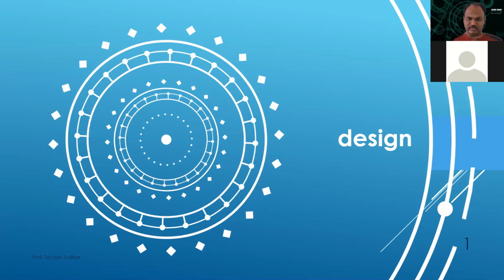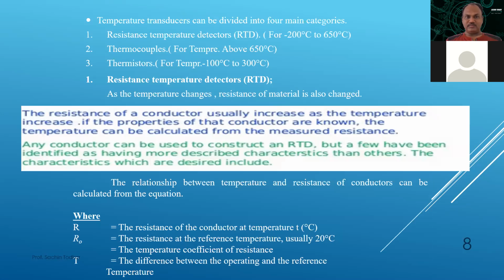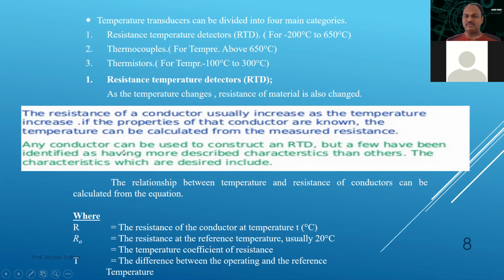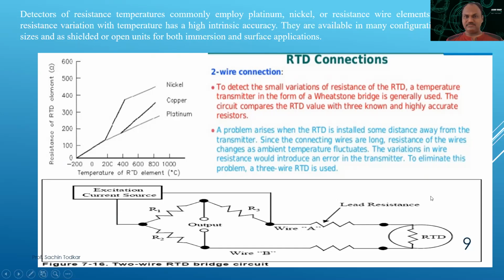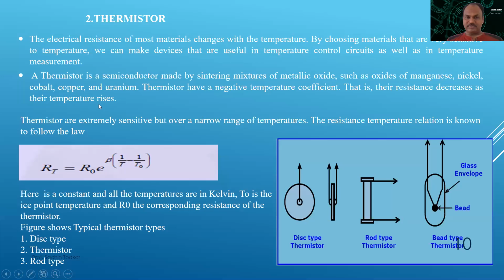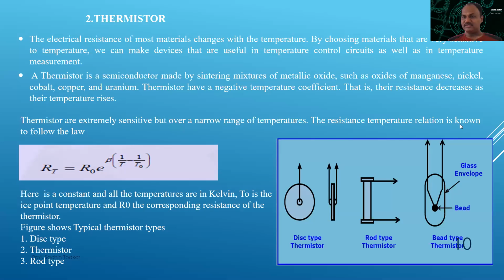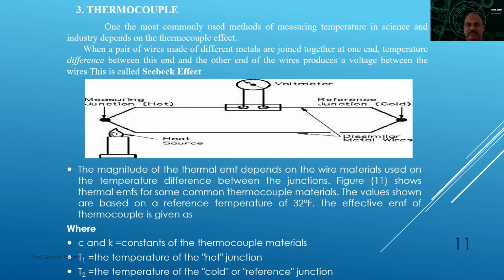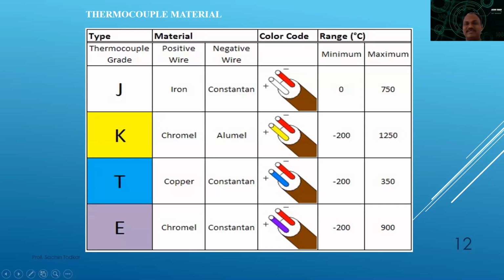Mechatronics Lecture 3- UNIT I ( Temperature Sensors)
At the end of this lecture, we all should be able to understand
Various kinds of Temprature sensors Working principle of the same.